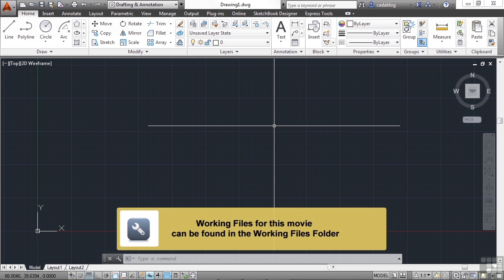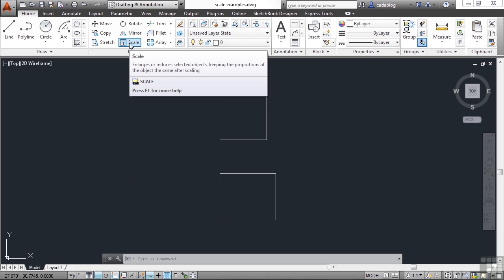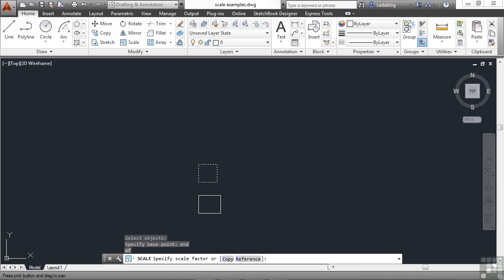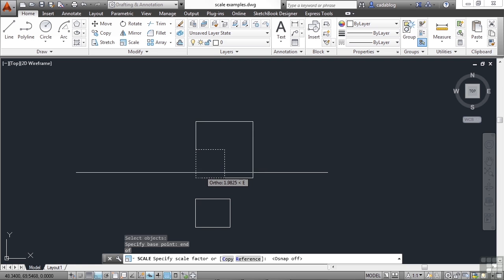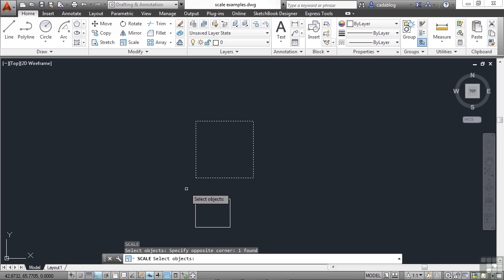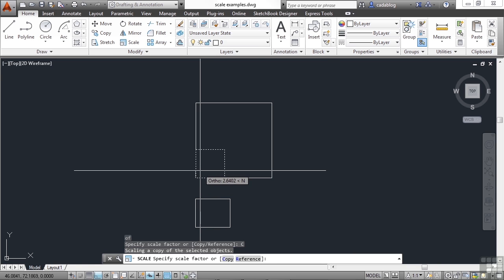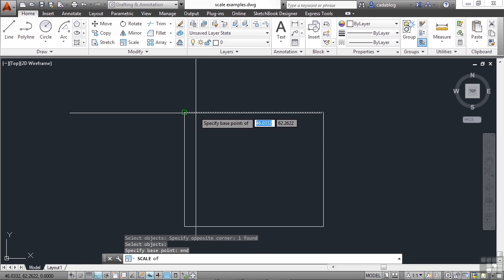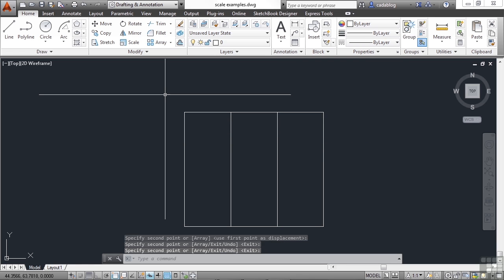autoCAD tutorial for beginers - Lesson 55/119